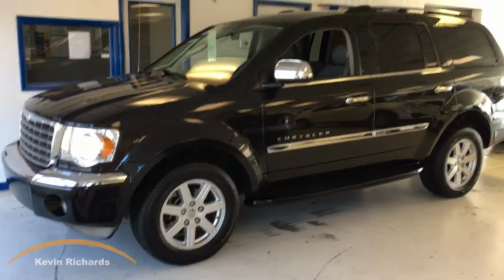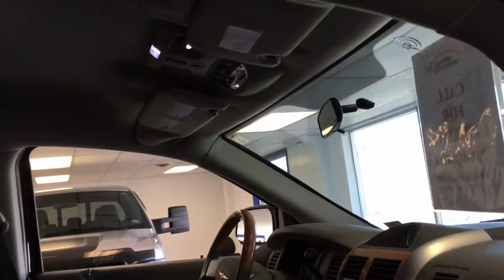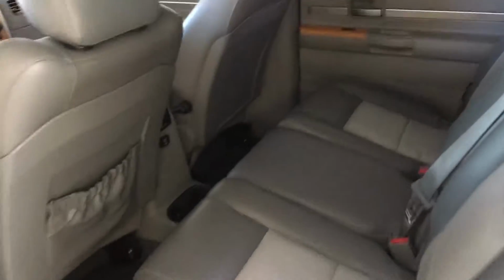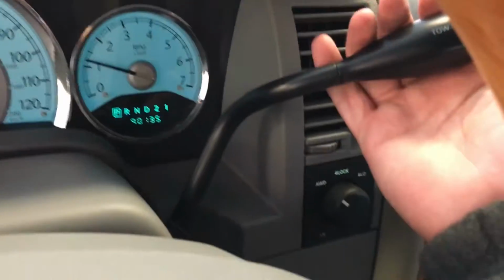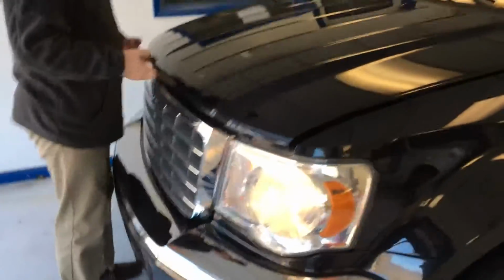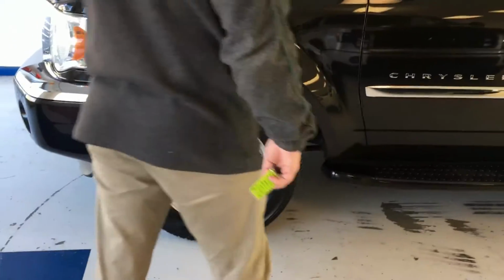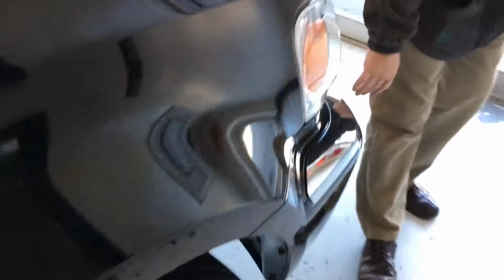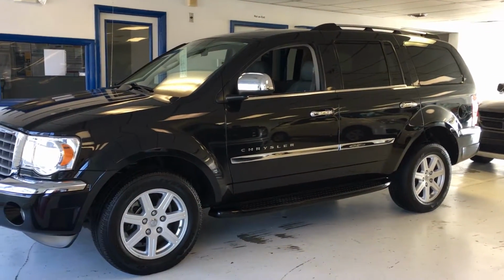2007 Dodge Aspen - Black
See how easy it is to start your deal right from where you are now. Perfect Color Combination! Call and ask for details! Looking for a quality pre-owned vehicle? Our goal at Thomas All Things Automotive is to give you a 'New Vehicle Buying Experience with Pre-owned Vehicle Prices'.2007 Chrysler Aspen.